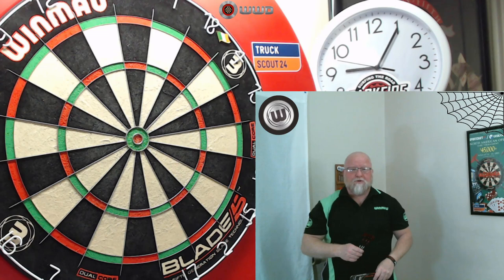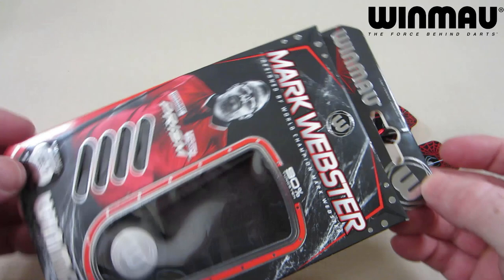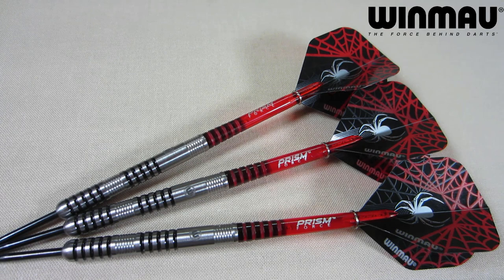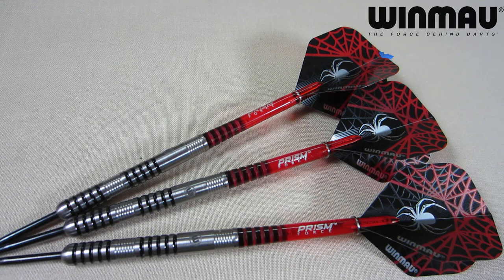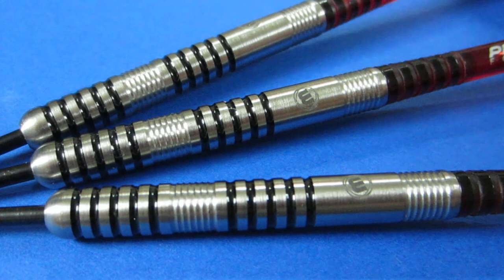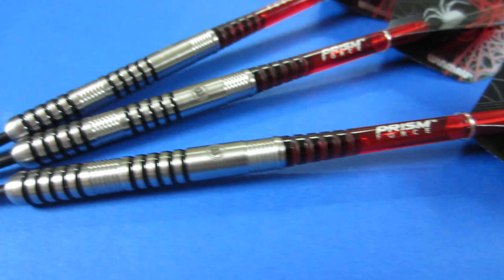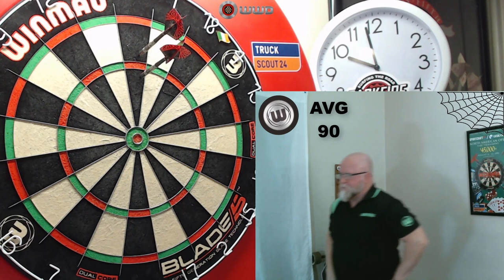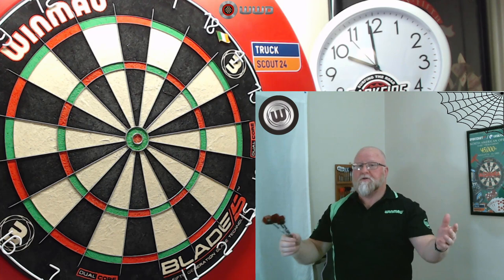Winmau Mark Webster 21g Darts Review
In this video I take a close up look at the Winmau Mark Webster darts. I bought these on sale at Red Dragon Darts and what a great set of darts it turned out to be. Enjoy the video!
Chapters:
00:00 Intro
00:31 Talking Intro
01:40 Unboxing
02:12 Stats & Dimensions
03:08 Close up look
05:08 Throwing Demo
09:19 Boom
10:30 Outro
10:38 Bonus Clip